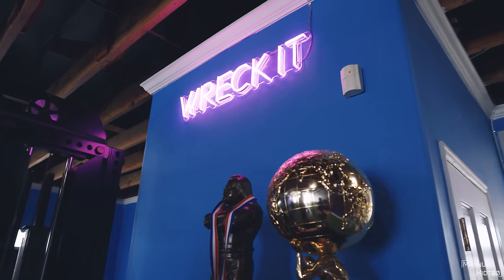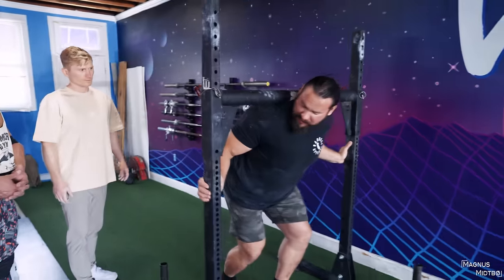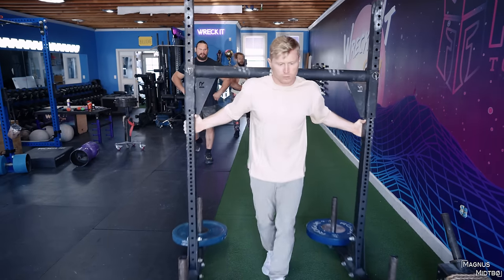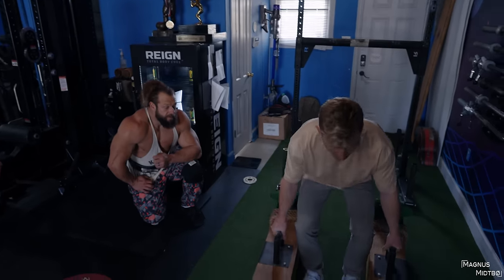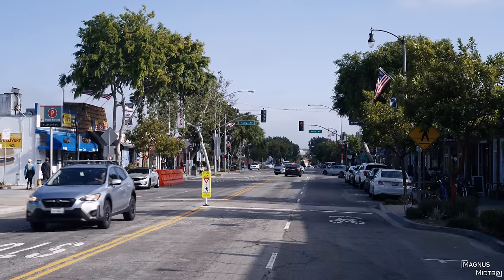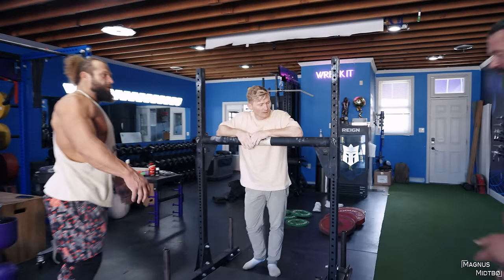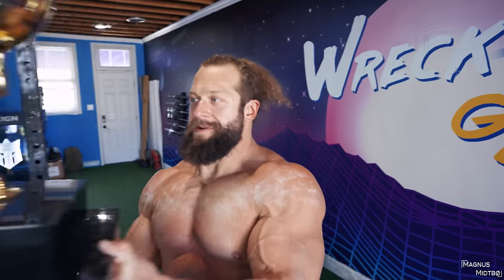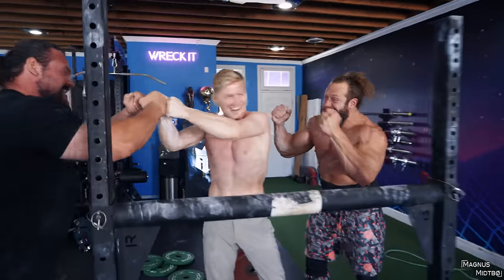160 lb rock climber challenges the world strongest man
Check out @MartinsLicis   & @jujimufu

Shot and edited by Markus Skaane

This is how you train to become the World’s strongest man